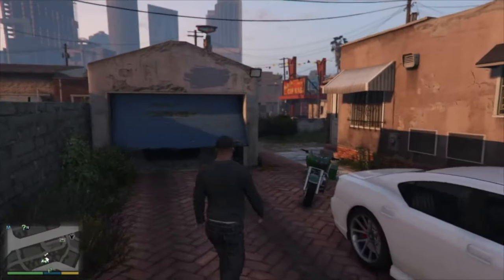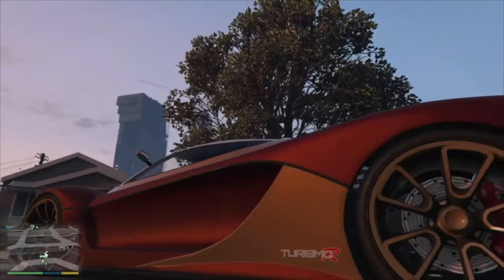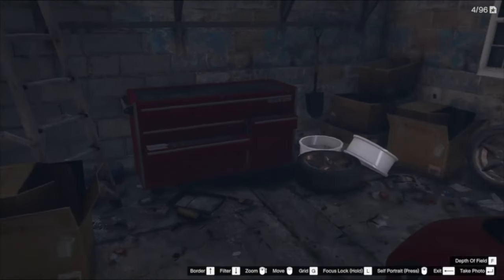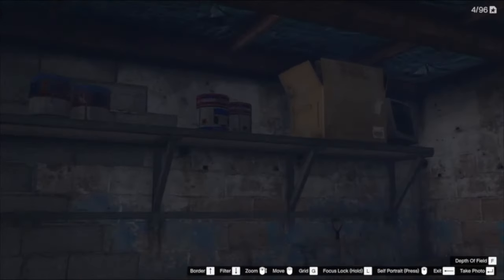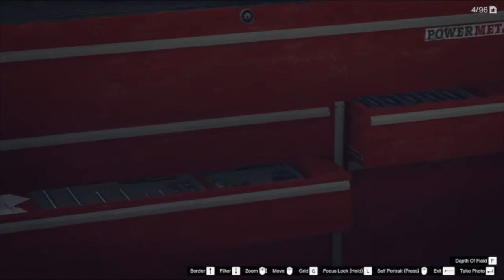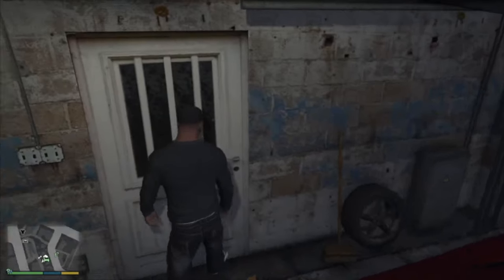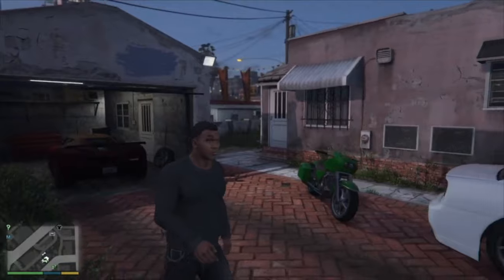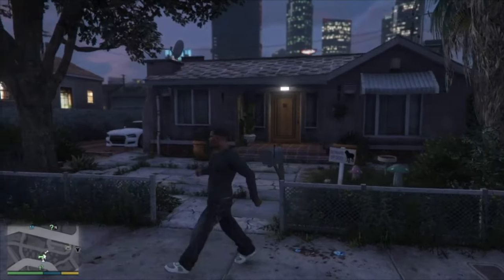GTA 5 Franklin Home Garage Tour In Hindi Part 3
In this three part series we take a look at one of GTA V's protagonist Franklin Clinton's original old house in the game. There are a lot of details that Rockstar Games has put effort into to make his house believable and interesting. Hope you enjoy this video!

Bjarne Stroustrup C++ Book